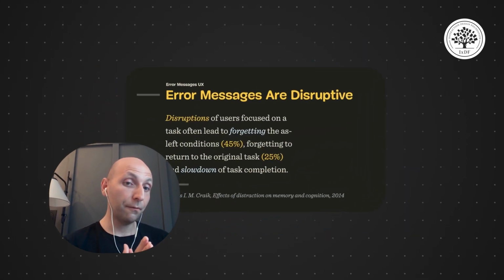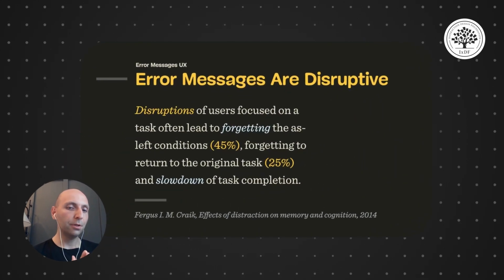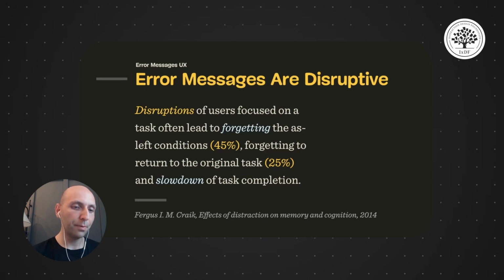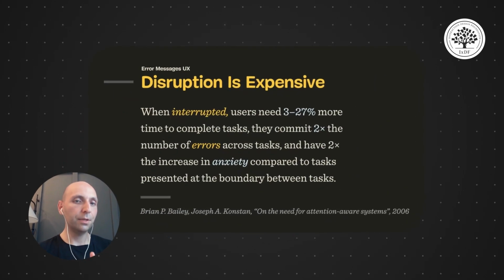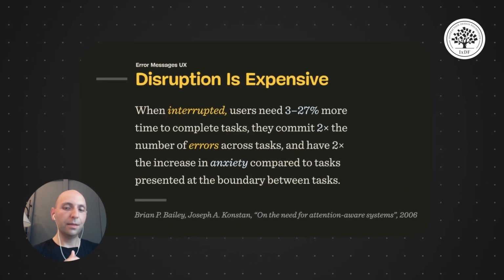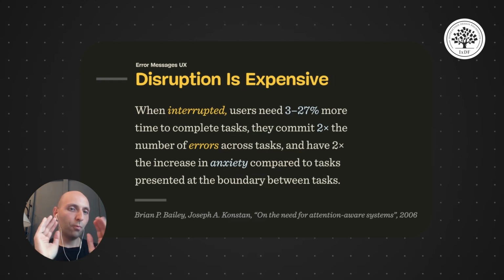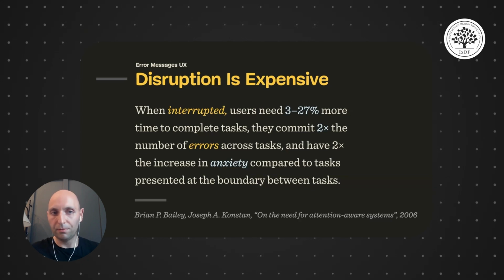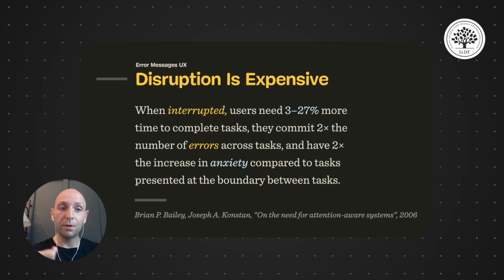Error Messages Design: Disruptions in UX Design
Understanding how error messages design impacts user performance is essential for creating efficient, user-friendly interfaces. In this video, Vitaly Friedman shares insights from past studies revealing how disruptions in UX design—especially those caused by poorly timed or excessive error messages—can significantly reduce task completion rates, increase user anxiety, and even lead to abandoned flows. Drawing on data from 2014 and 2006, he explains how users often forget the conditions or steps they were working on before an interruption. This is particularly true in complex enterprise systems, where a single unexpected message can act like a blocker, stalling progress and causing users to lose their place entirely.

Disruptions in UX can come in many forms—error messages in UX design, modal popups, or even helpful UI suggestions—if not timed properly, they can shift attention away from the task. The impact is not just more time on task, but also more mistakes, lower productivity, and increased cognitive load. Error messages in UI design should be handled with care, ensuring they support rather than derail the user journey.

Vitaly Friedman highlights how applying UX design best practices and thoughtful interaction strategies can help minimize unnecessary disruptions in UX. If you're working on UI UX design best practices, especially within enterprise tools, this talk will give you clear guidance on what makes good UI design and how to avoid common pitfalls. The ideas come from practical research and can be applied right away by designers aiming to follow the best practices UI design professionals rely on.

🔗 Learn more about How to Design Better Error Messages UX in the webinar with Vitaly Friedman, Senior UX Consultant, European Parliament, and Creative Lead, Smashing Magazine: